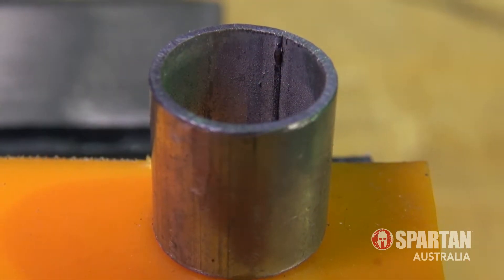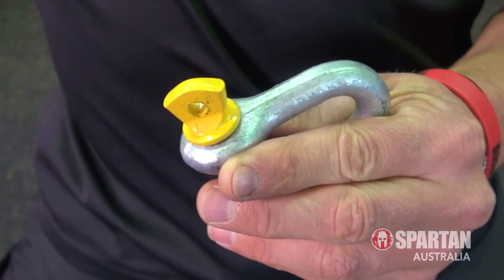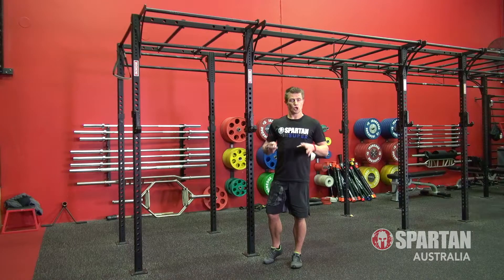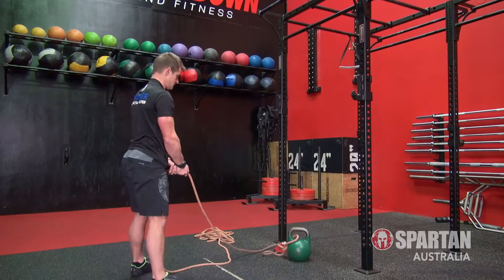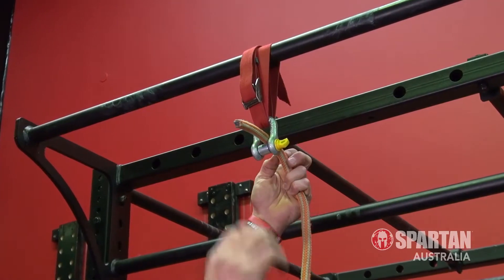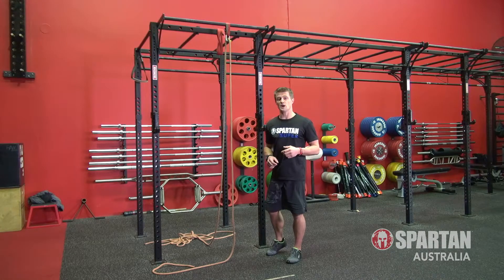Spartan DIY - How to make a Hercules Hoist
How to make a Hercules Hoist

In this episode of Spartan DIY, we are looking at how to make a portable Hercules Hoist that can be set up just about anywhere, so long as you have a secure overhead attachment to hang it from.

To make the Hercules Hoist you will need the following:
- 1 x 13mm D Shackle
- 1 x A length of 19mm metal pipe
- 1 x Heavy Duty Lashing Strap
- 1 x Long length of rope

To find out more about Spartan Race Australia, or find out when the next Spartan Race event is coming up, head over